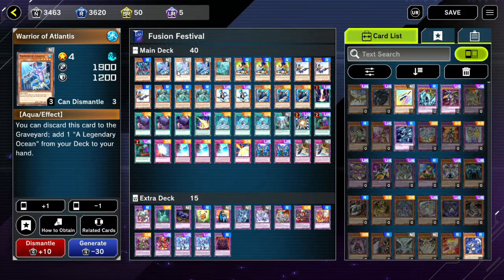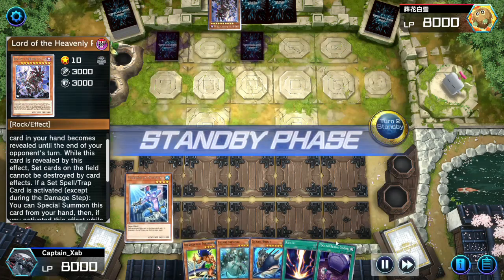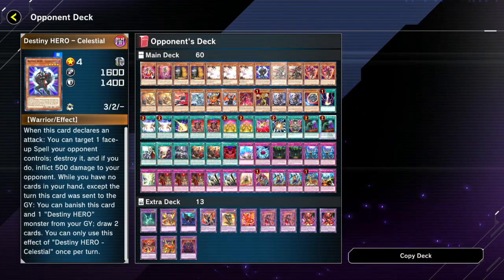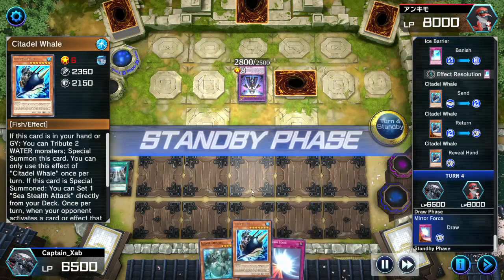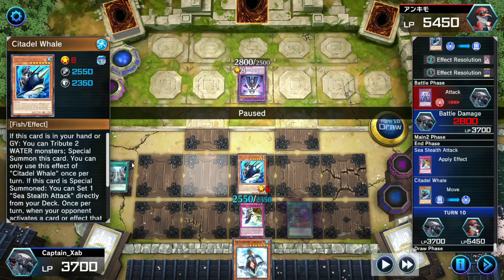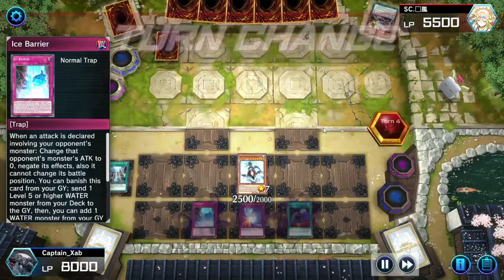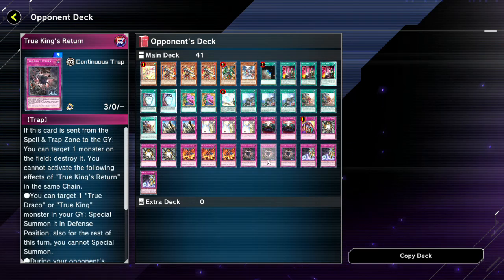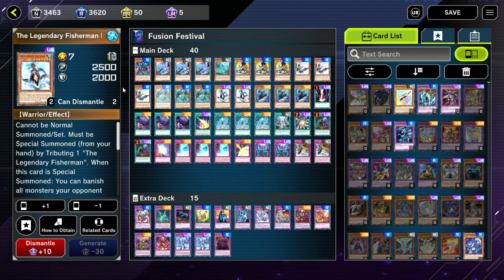Legendary Fisherman 3 Gets Wins Vs Fusion Festival Decks! - YuGiOh Master Duel Gameplay and Decklist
Legendary Fisherman 3 can obliterate your opponents field! He's also immune to spell and trap effects and can't be destroyed!  Witness his power!

With the fusion festival having a lower power level it's the perfect place to try some classic jank!

0:00 Intro and decklist
2:39 Gameplay